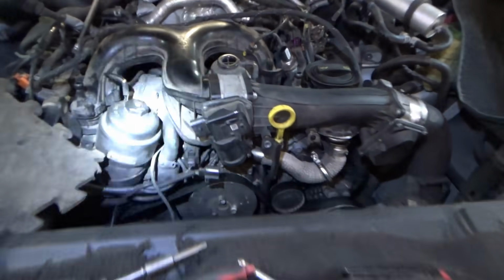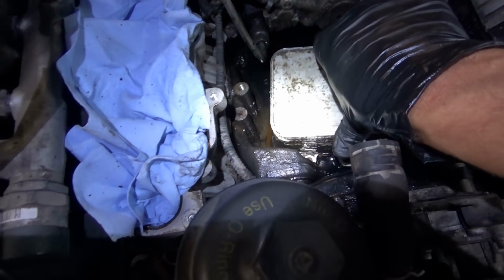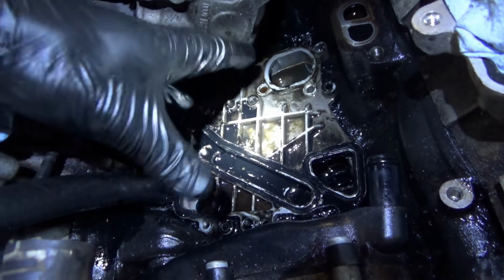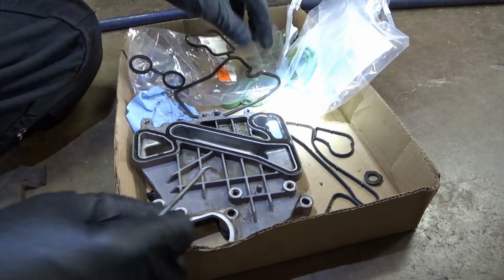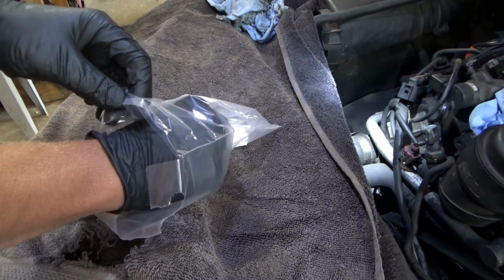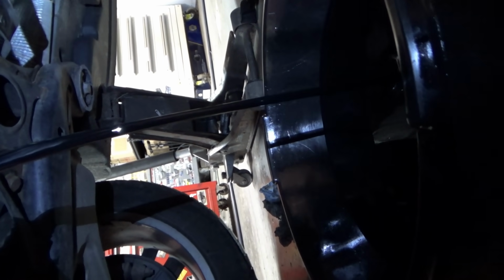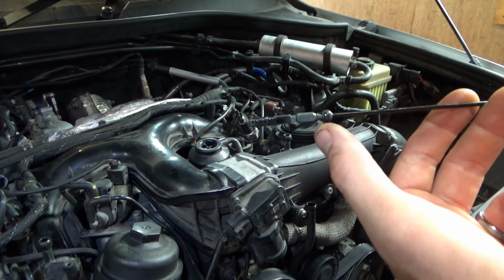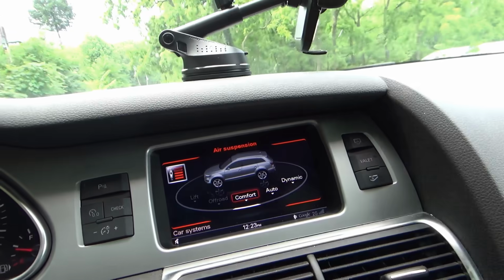Audi MASSIVE Coolant Leak? ('14 Q7 TDI)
After fixing the fussy Air Suspension on the 2014 Audi Q7 TDI, the customer wants me to address the MASSIVE COOLANT LEAK that is filling up the entire valley of the engine!

He provided all of the new gaskets and o-rings to reseal the oil cooler and pipes under the intake manifold...or ALMOST all the gaskets...

It's a MESSY, time-consuming 5-hour job that requires a lot of attention to detail...
Here are some of the highlights.

Ivan